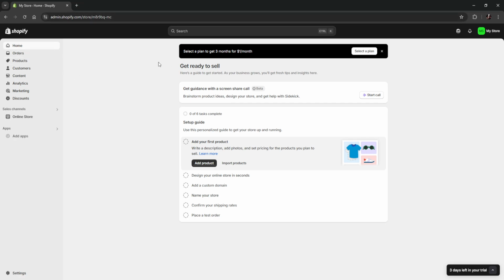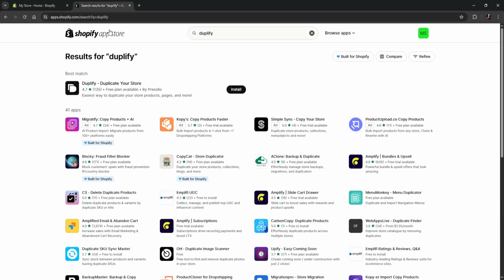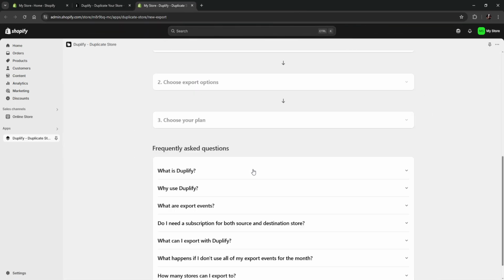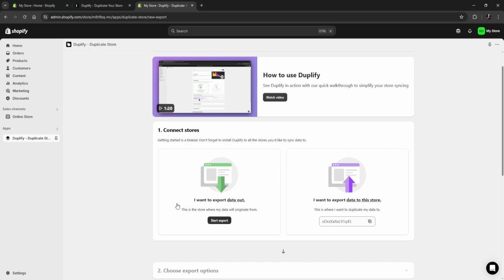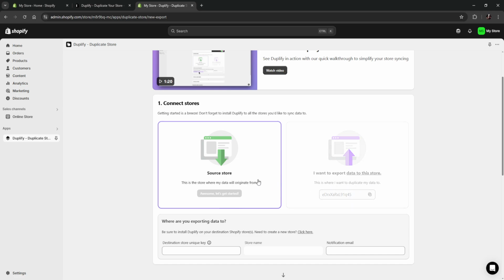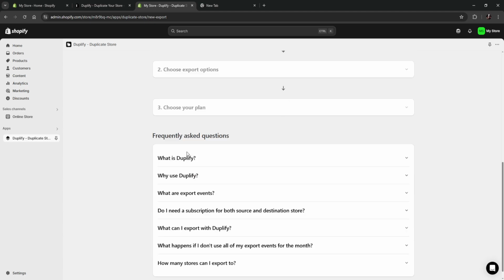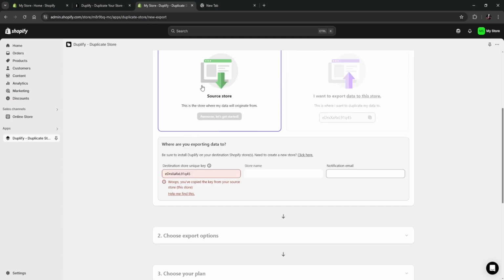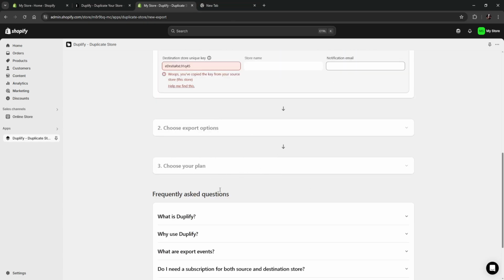How to Duplicate a Shopify Store Quickly | Quick & Easy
If you are looking for a video tutorial on Duplicate a Shopify Store? Look no further!
This comprehensive video demonstrates the process of Clone a Shopify Store step by step. Make sure to watch till the end for a thorough grasp.